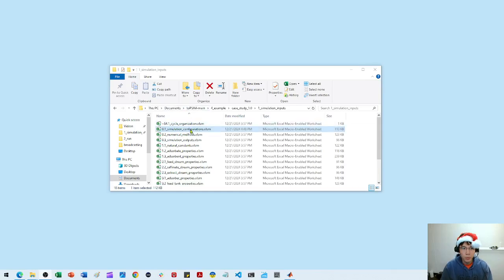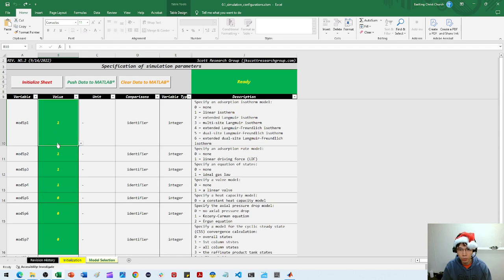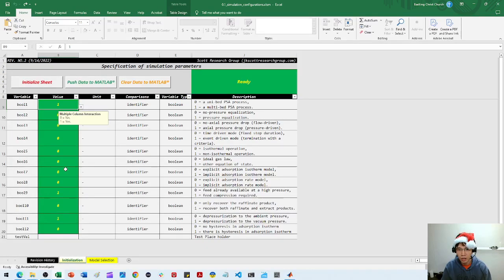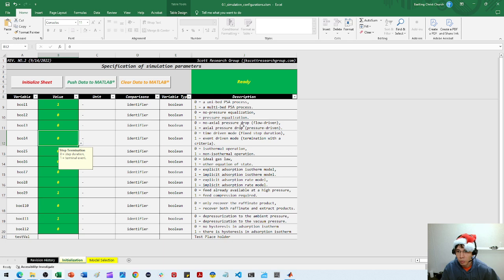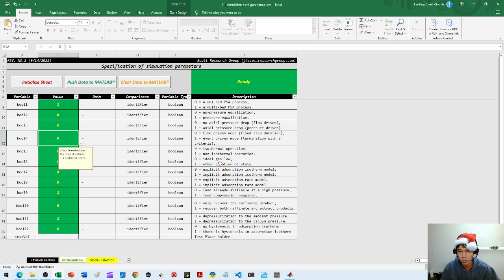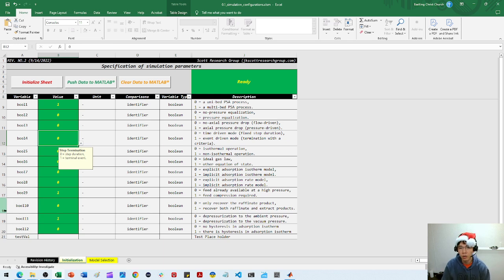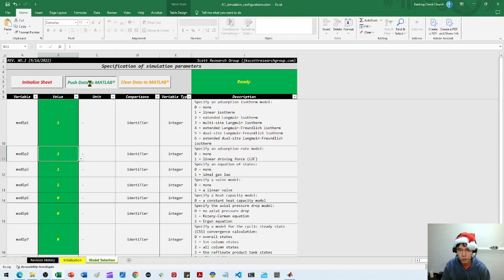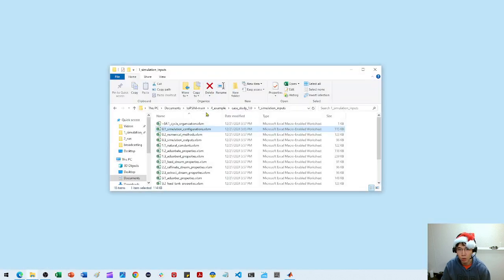[toPSAil v.1.0.0 - Use Case #1] 8. Simulation Configurations